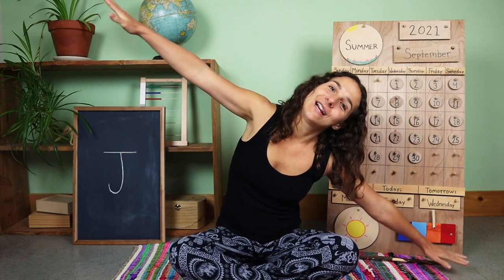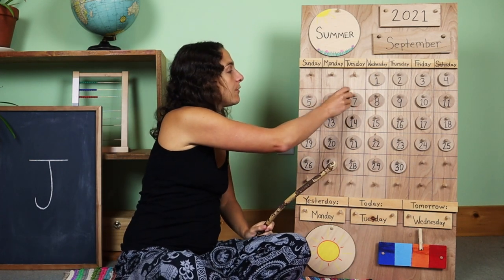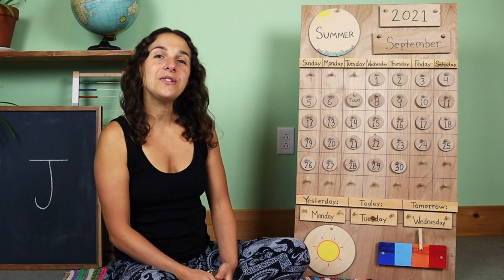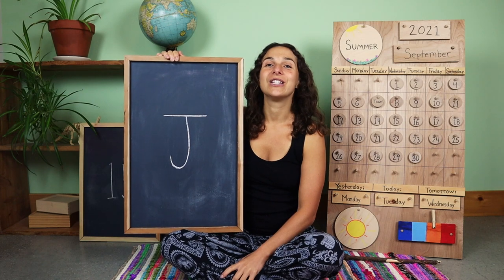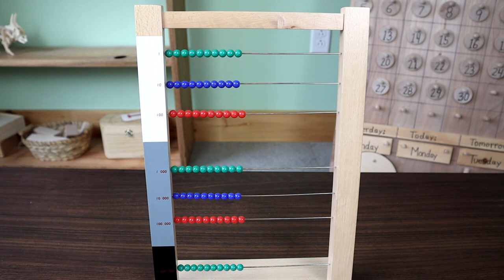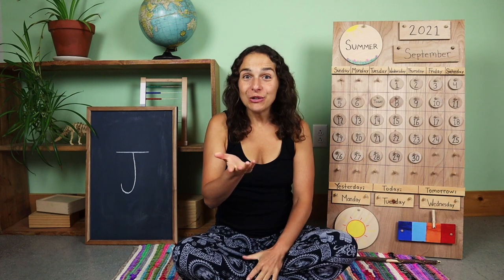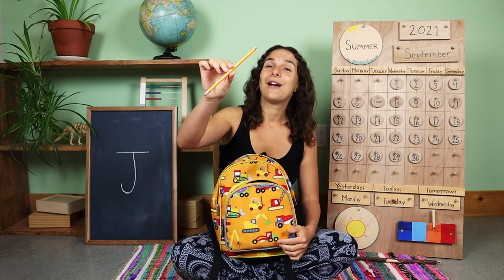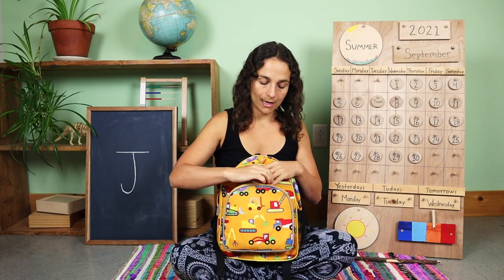Tuesday - Preschool Circle Time - Back To School (9/7)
I use these work trays from Wooden Toys For You on Etsy

Work Tray Materials: sharpening a pencil: a pencil and a handheld pencil sharpener

Join me every Monday-Friday for my FREE Preschool circle times that include a review of the calendar and weather; letter, number, and shape recognition; theme-based content with Montessori and Reggio-inspired work tray activities, and plenty of songs to engage young children.  This week's theme is back to school